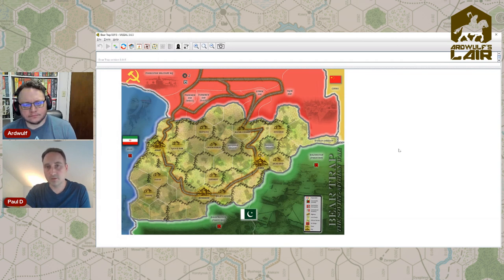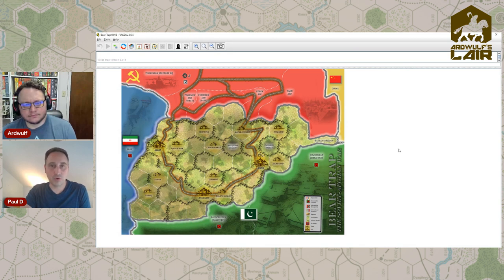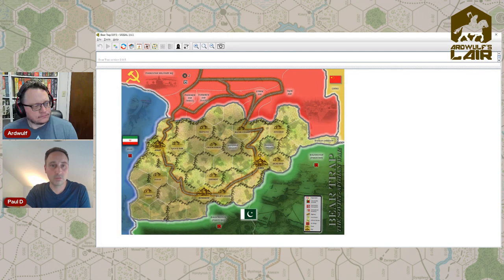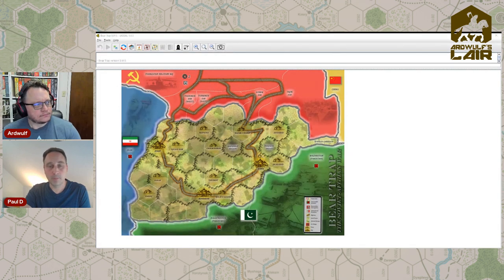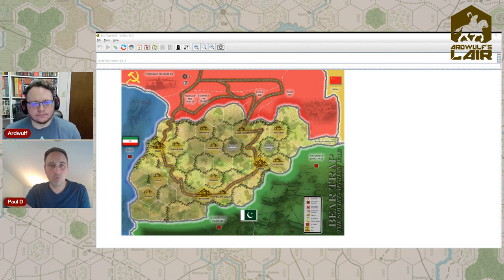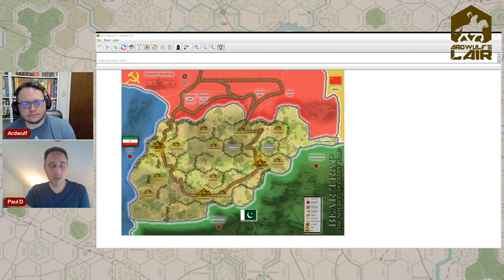Designer Interview | Bear Trap with Designer Paul Daniels